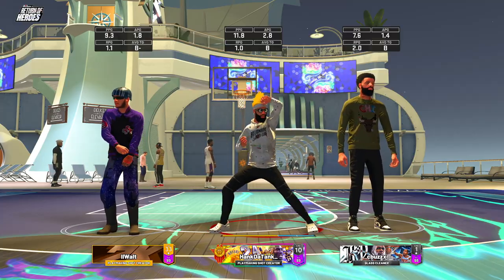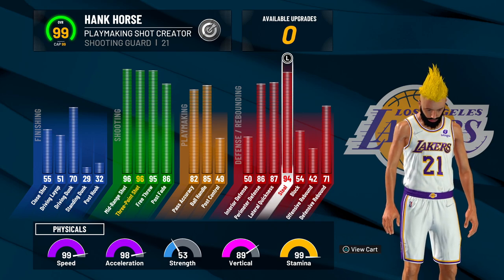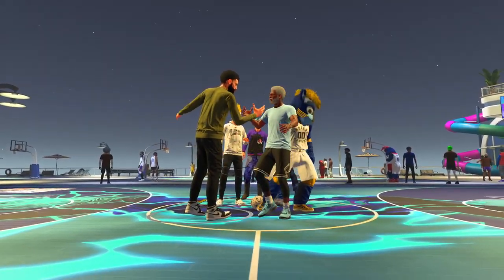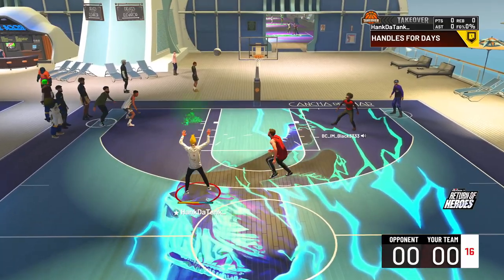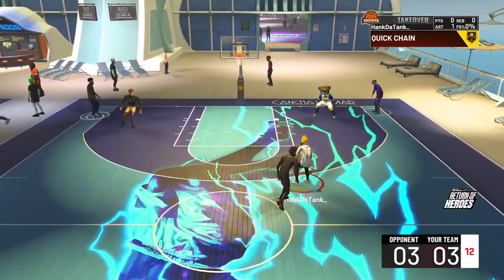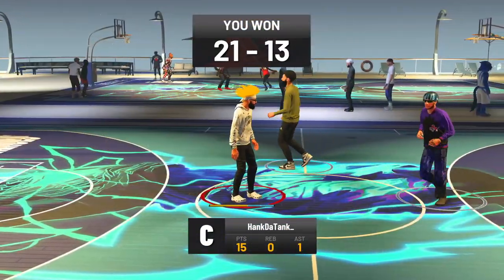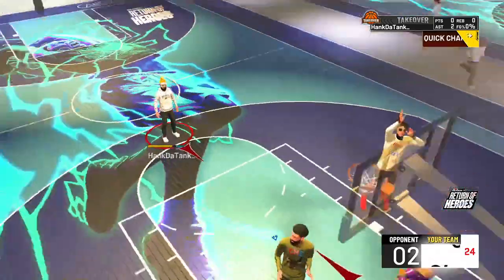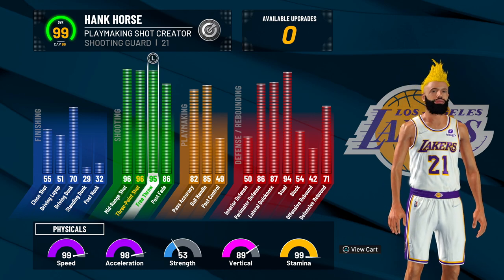My CATFISH PLAYMAKING SHOT CREATOR BUILD is the BEST BUILD in NBA 2K22...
I made a catfish playmaking shot creator build in nba 2k22
best catfish build in nba 2k22
best point guard build nba 2k22
catfish perimeter lockdown build nba 2k22
best dribble moves nba 2k22
best jumpshot in nba 2k22
new secret catfish point guard build in nba 2k22